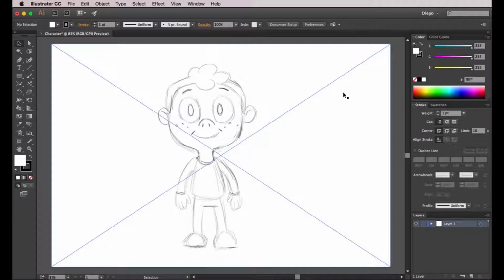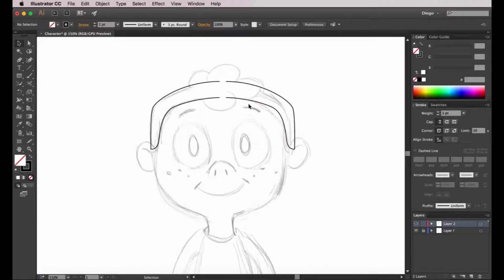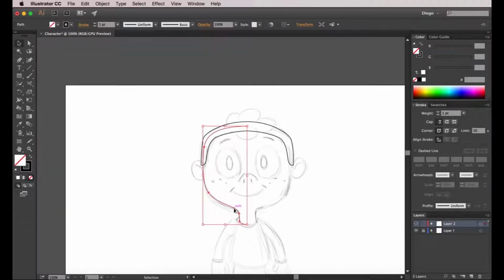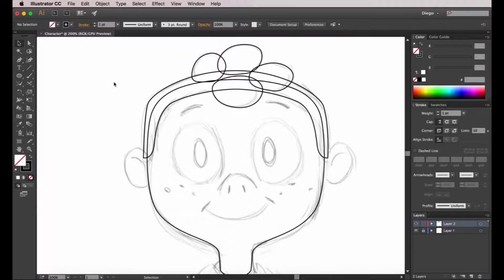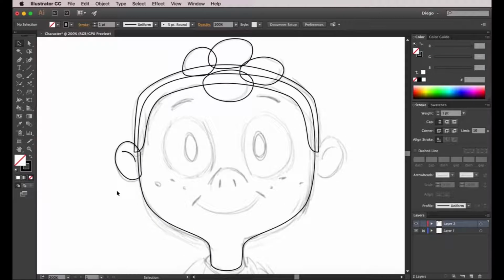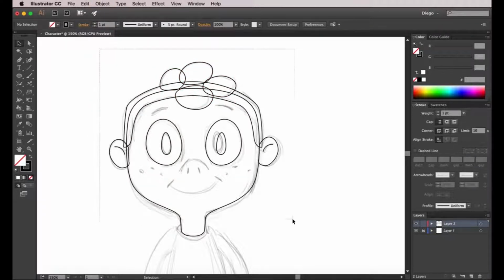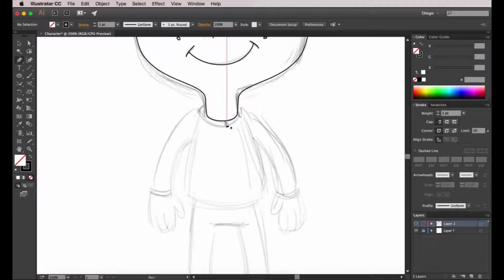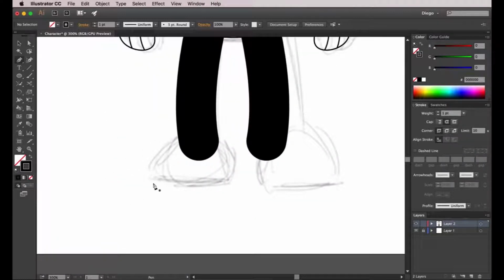05_/09 Vectorizing the Character I — Illustration: Create Character Expressions